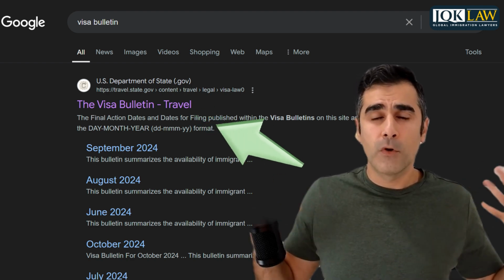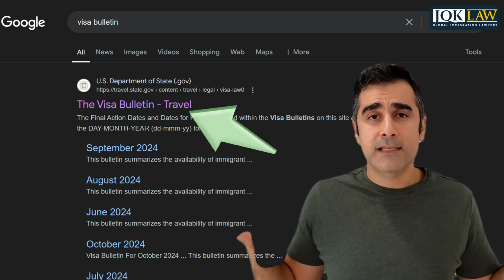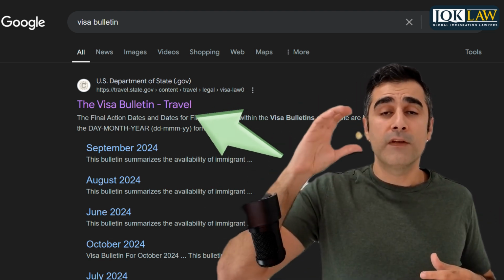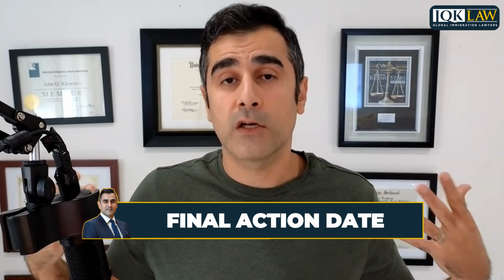How to Calculate the Child Status Protection Act (CSPA)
In this video, we break down the Child Status Protection Act (CSPA) and its role in helping children stay eligible for green cards, even after turning 21.

I John Q Khosravi explains how to calculate CSPA age, common mistakes made by USCIS, and the steps to challenge these errors.

We’ll guide you through the process, from priority dates to visa bulletin timelines, and how to lock in your child’s age.

Timestamps:
0:00 - Introduction to CSPA
0:05 - Importance of CSPA calculations
0:18 - Common mistakes in case denials
0:30 - Scenario: Parent seeking green card
0:54 - Age adjustment process explained
2:10 - Example of age calculation
2:50 - Importance of approval notices
3:15 - Visa bulletin's role
4:08 - Final action date explained
5:01 - Recent updates on USCIS policies
5:34 - Importance of timely action
6:08 - Caution about unofficial policies
7:14 - Call to action for consultation
8:11 - Conclusion and encouragement to seek help

Before you start your Green Card case, download your free guide now. This guide contains what you need to know for your Marriage Green Card journey.

🔥 Got burning Immigration questions?

Consult with an attorney in private about your case. This general education only. Results vary. This is an attorney advertisement. Information subject to change.